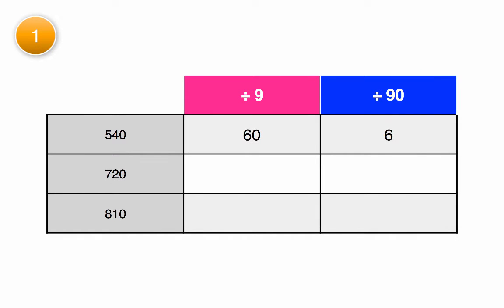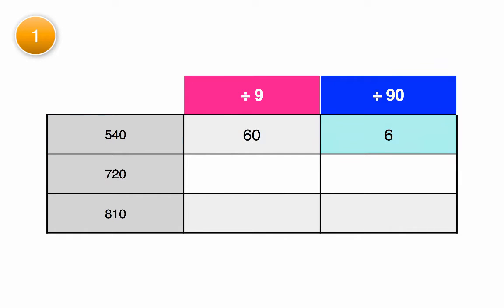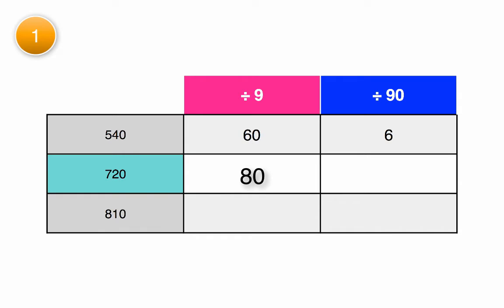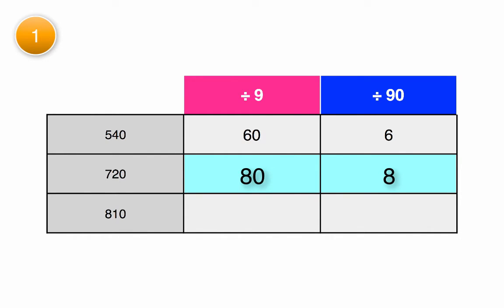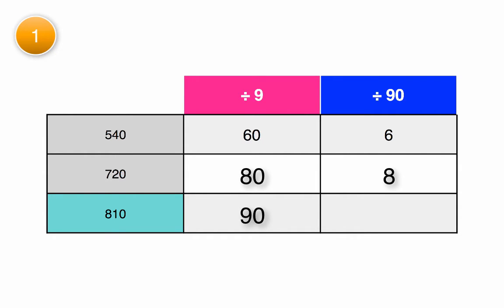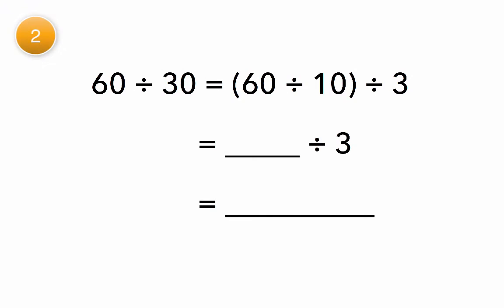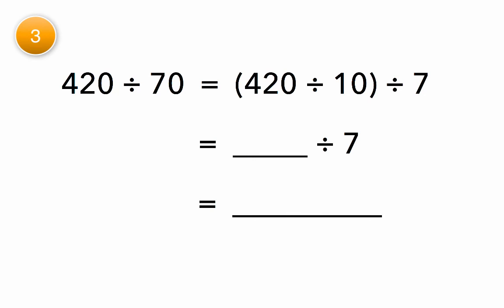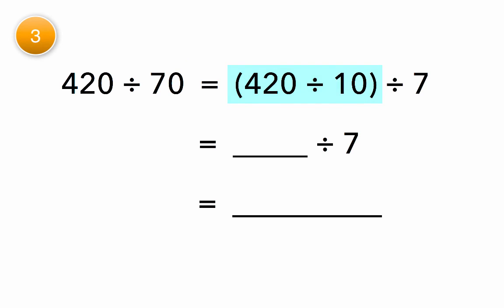Breaking Apart Method - Division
This video explains how to use the Break Apart Method when dividing by a divisor that has a factor of 10.  This video was created to align with 5th Grade Math in Focus: Chapter 2, Lesson 2.4.